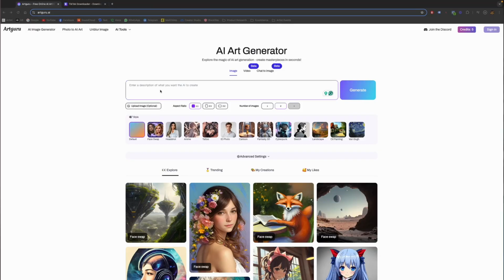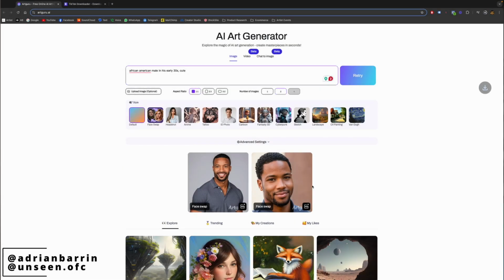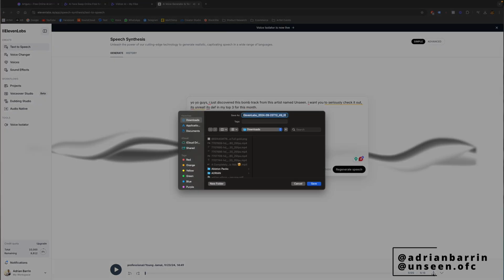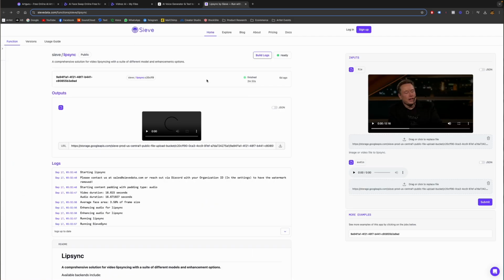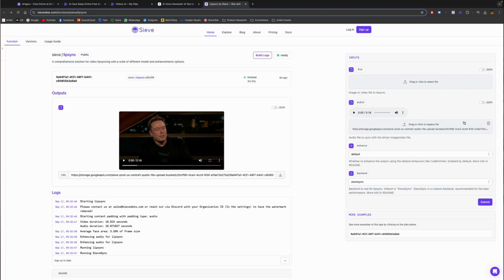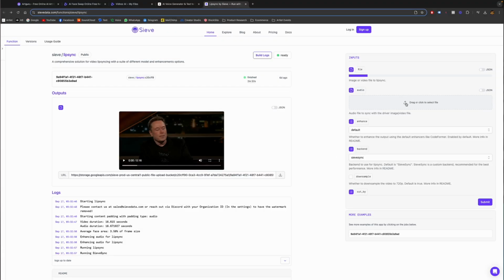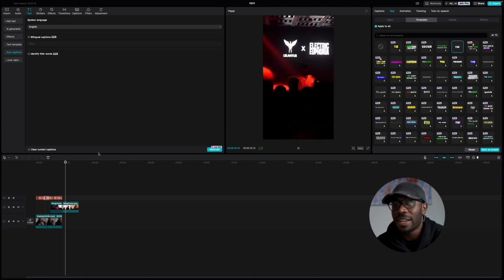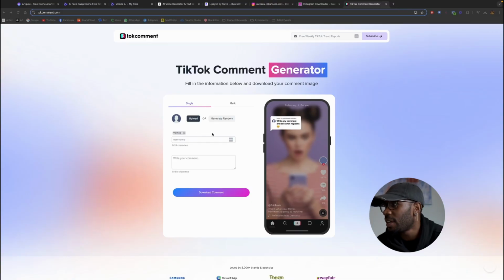I Used AI To Create A Fan From Scratch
Ever wondered how to grow your music fanbase for free? In this video, I show you step-by-step how I used AI to create a real fan who promotes my music 24/7! It's easier than you think, and the results will blow your mind. Whether you're an artist, producer, or just curious about AI, this method can help you boost your music career without spending a dime. Watch now to see how you can do it too!